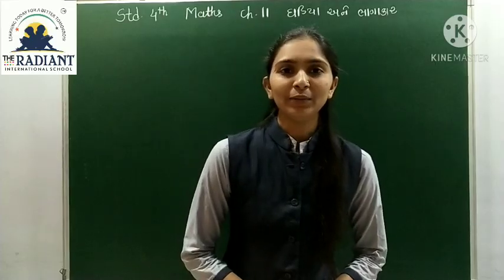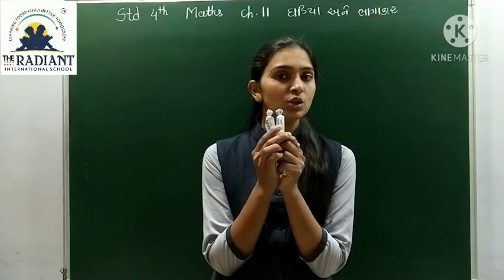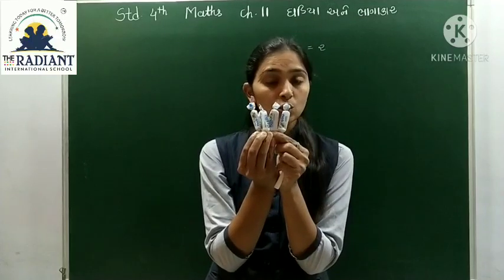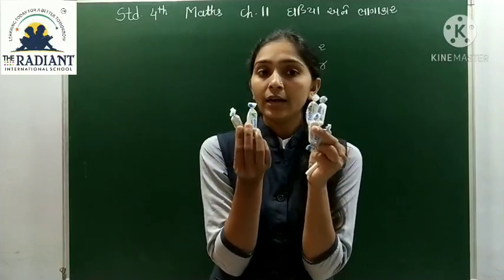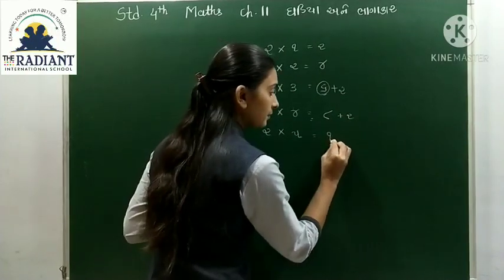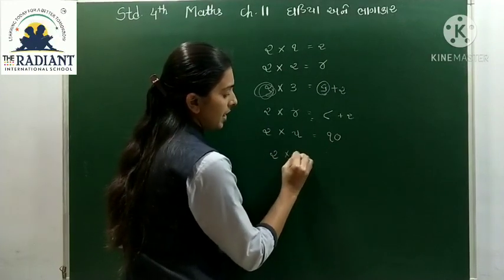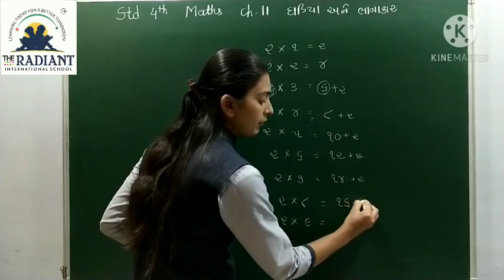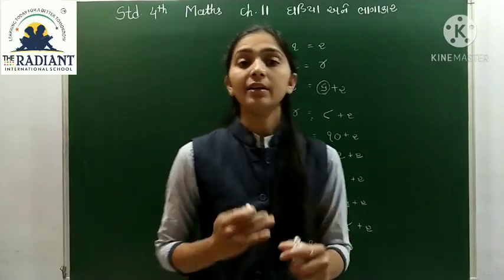GUJ MED STD 4 MATHS CH 11 ઘડિયા અને ભાગાકાર PART 1